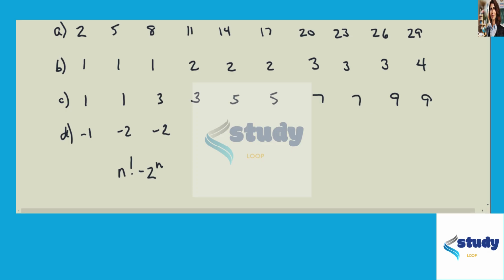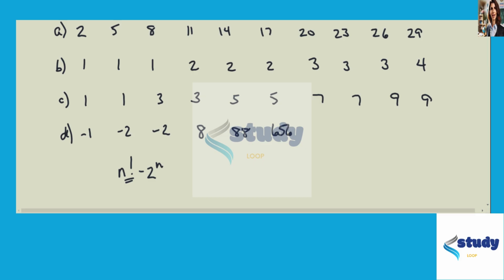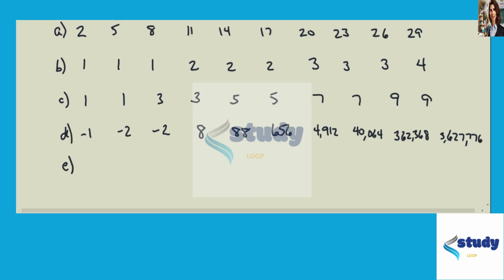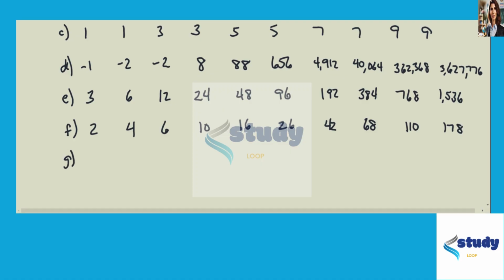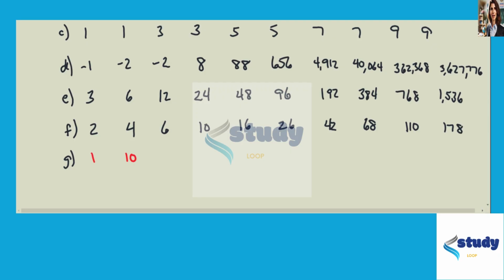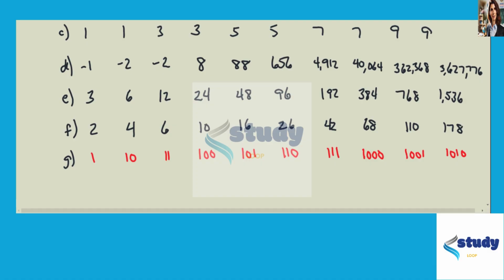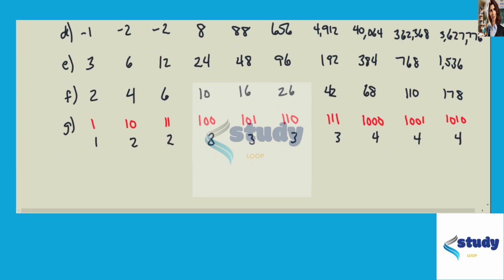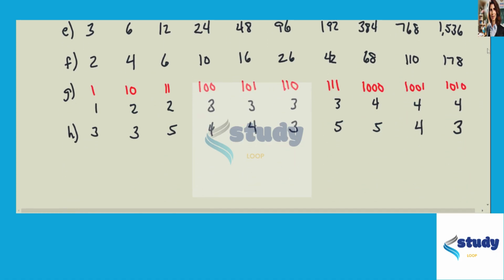[Math] List the first 10 terms of each of these sequences. a) the sequence that begins with 2 and in